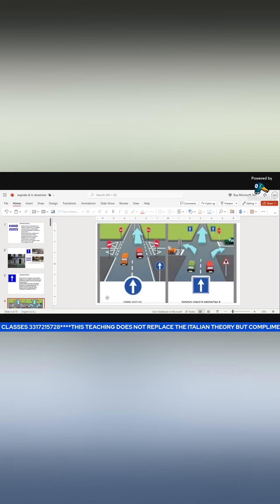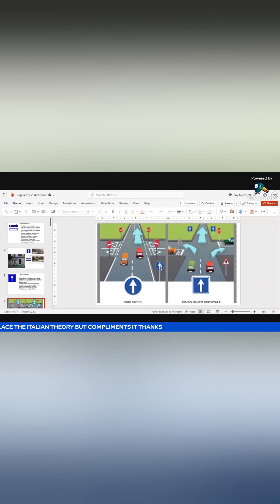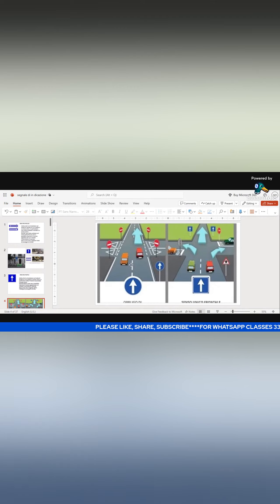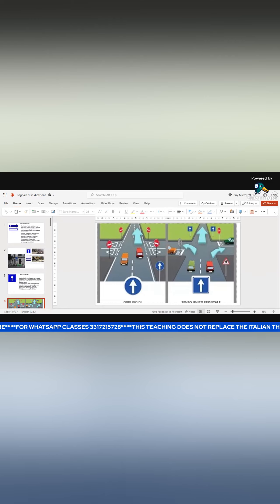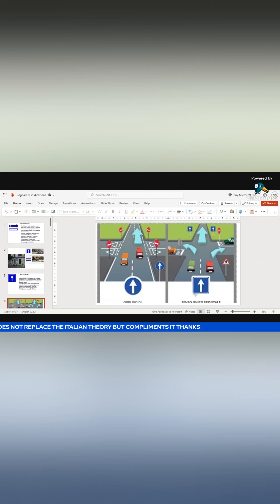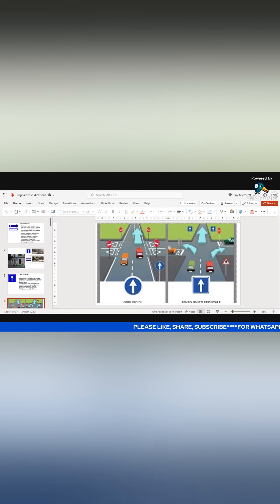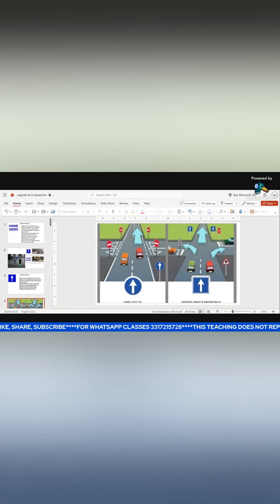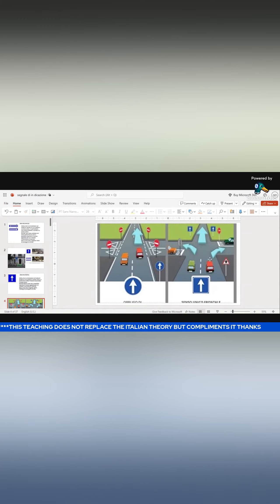DIFFERENCE BETWEEN OBBLIGO DI ANDARE DIRITTO E SENSO UNICO FRONTALE